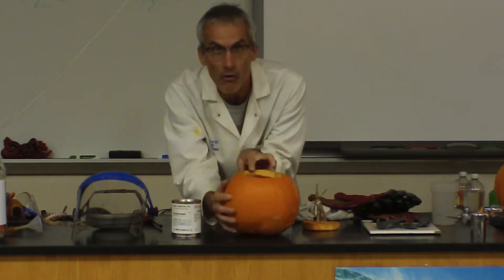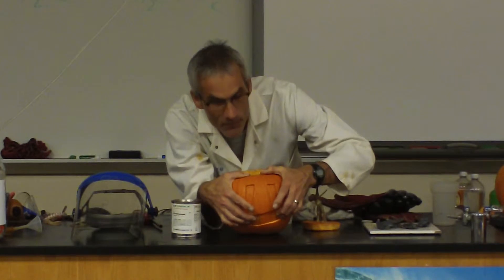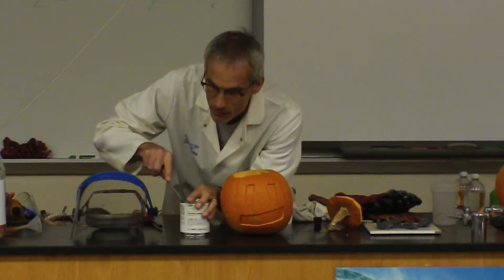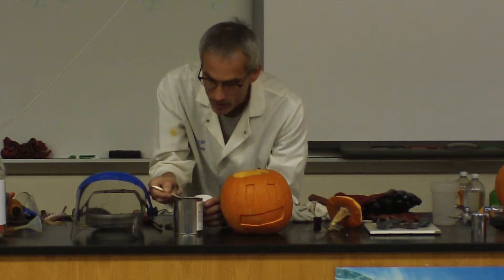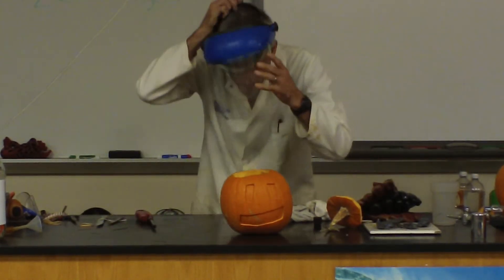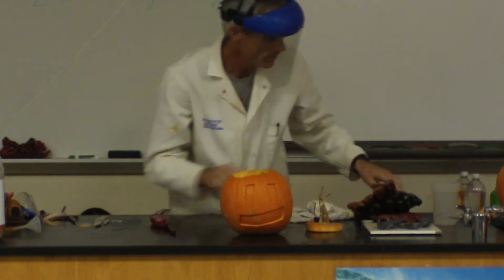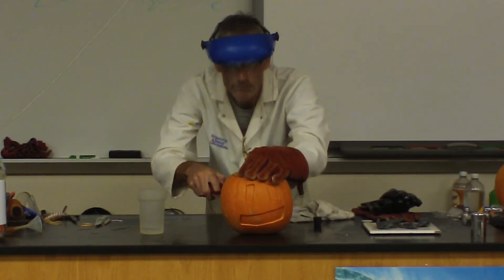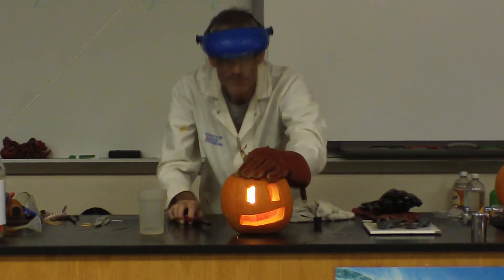Calcium Carbide Pumpkin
Exploding a pumpkin with acetylene that is generated from calcium carbide and water.